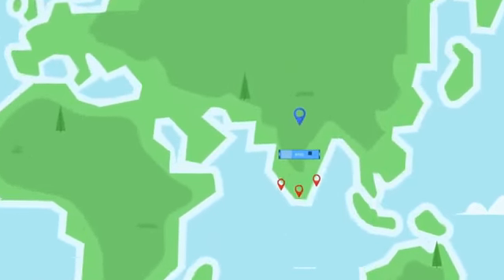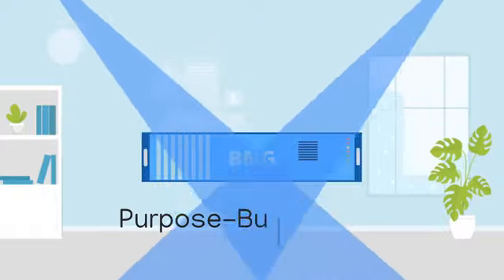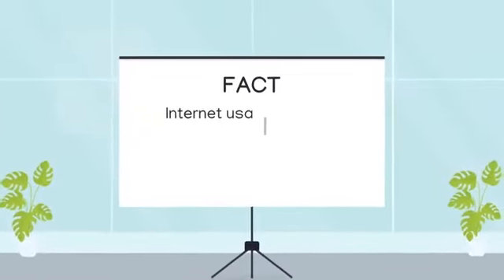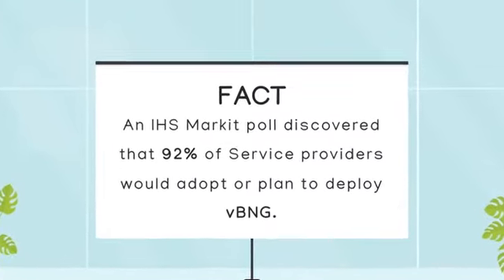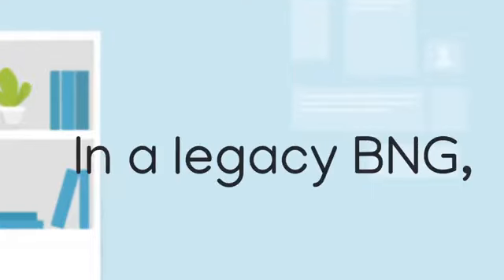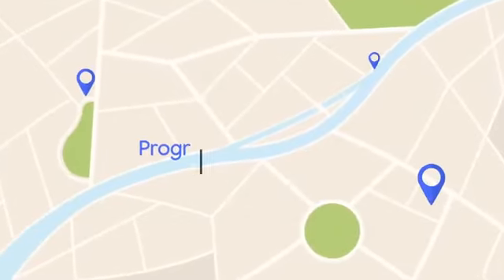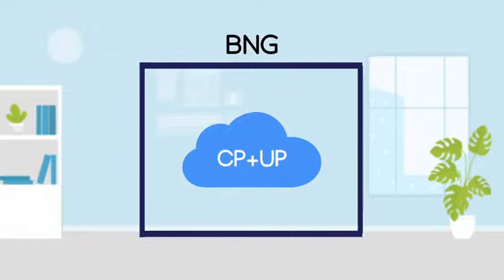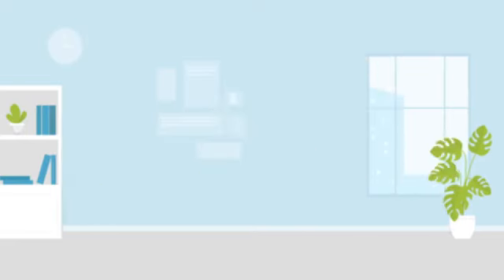Introduction to vBNG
Our software-based Broadband Network Gateway (BNG) / Broadband Remote Access Server (BRAS) solution offers ISPs a flexible, scalable, and cost-effective approach to network management. Key features include:

1.Scalability: Easily expand network capacity.
2.Flexibility: Deploy on standard hardware or virtual environments.
3.Cost-Effective: Reduce capital and operational expenses.
4.Enhanced Performance: Advanced traffic management and QoS.
6.Centralized Management: Simplified configuration and monitoring.
7.Interoperability: Seamless integration with existing infrastructure.

This solution enhances network efficiency and user experience while reducing costs.